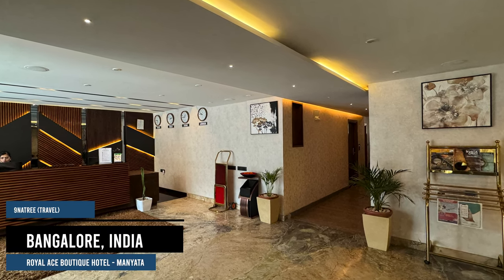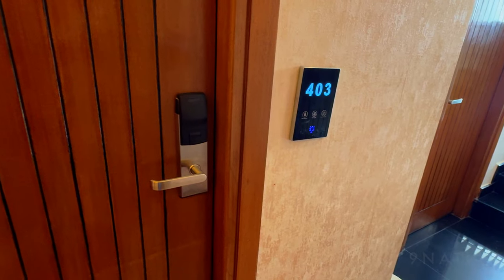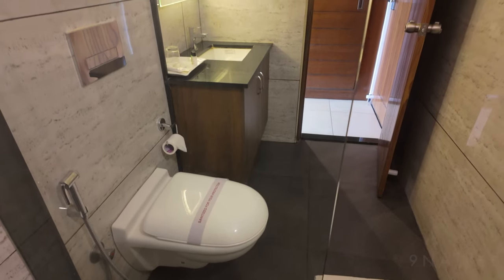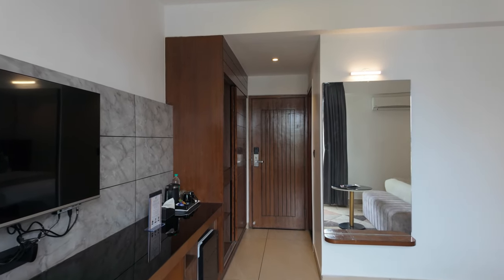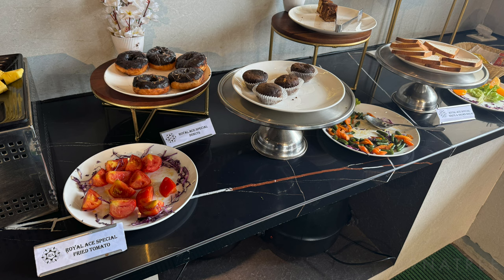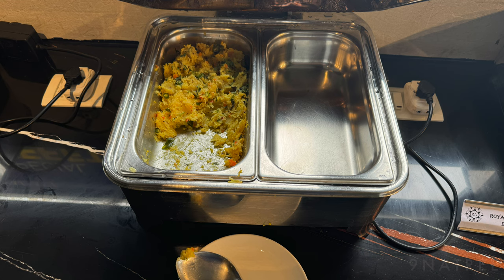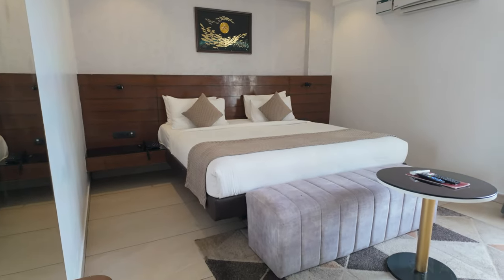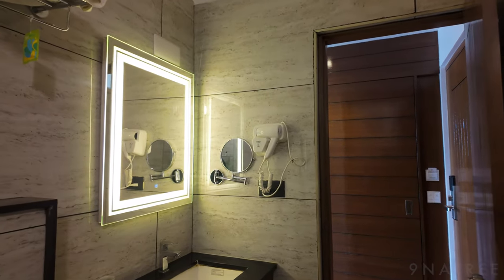[Real Review] Royal Ace Boutique Hotel - Manyata Techpark, Bangalore, India.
🛫 Looking for flight tickets to Kempegowda International Airport Bengaluru.

🏨 Royal Ace Boutique Hotel - Manyata Techpark, Bangalore, India.

🛅 Enjoy peace of mind with your baggage and insurance covered.

Room Quality: Excellent and very home-like.
Bathroom Quality: Clean and comfortable, with a well-lit mirror.
Cleanliness: Impressive cleanliness throughout the property.
Comfort of Sleeping: Rated 5/10 due to noise from the main road.
Fitness and Gym: No gym or pool available, rated 0/10.
Food and Beverage: Rated 7/10, tasty but slow replenishment.
Staff and Services: Good overall but slow check-in/check-out, rated 7/10.
Living Experience: Likes include room quality, rooftop view, and staff demeanor; dislikes include noise, guest policy, and limited food variety.

Overall Rating: 4/5, great for clean and quality rooms but noisy environment.